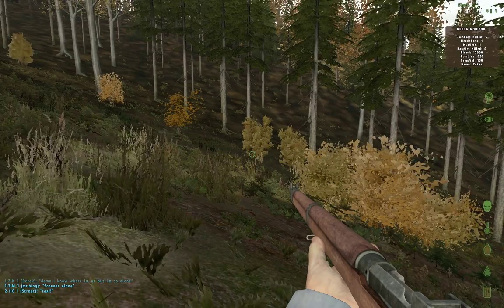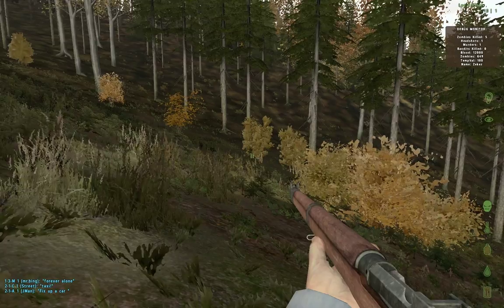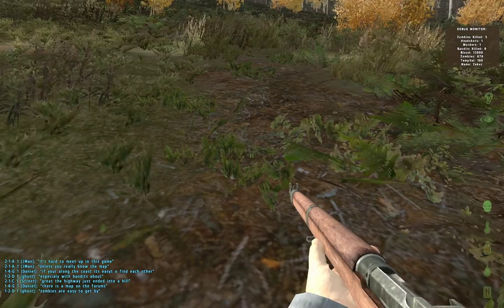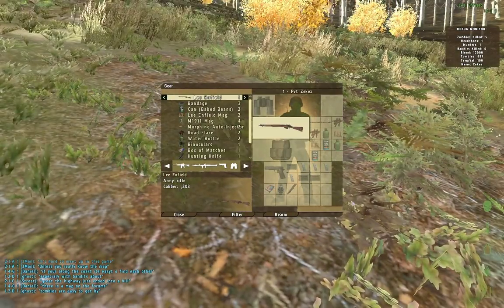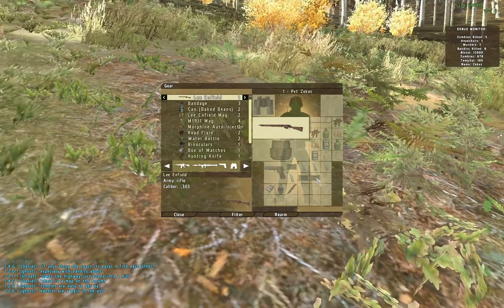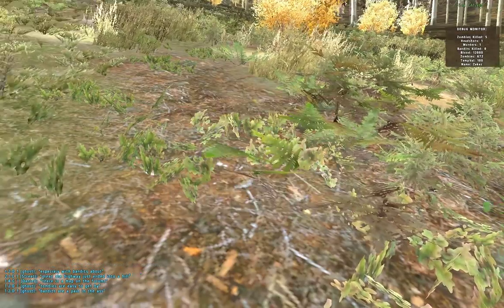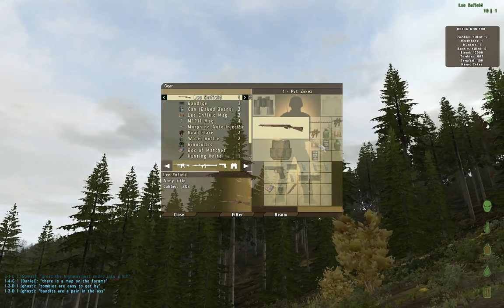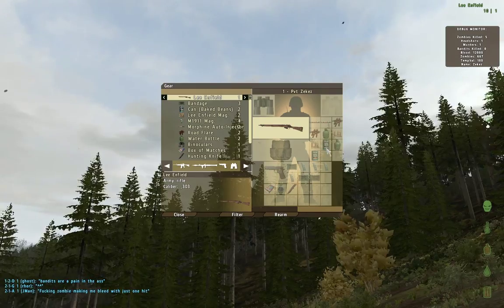UI Overview for Dayz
Left side: Context menu and chat
Right side Top to bottom:
[In order] Ammo / mags / flares ect. Debug monitor [you can't turn it off], how loud and visible you are [to zombies not humans] Humanity [bandit or not], Temperature, thirst, health [bleeding], hungry.
Broken bones = Morphine
Sporadic shaking = pain = painkillers
Constant shaking = caught a cold = antibiotics [good luck finding] **Raising your temp does NOT get rid of the cold**
Blinking red cross on blood icon = bleeding = bandage
Hourglass = unconscious = give it time... [this doesn't happen JUST from gunshots fyi]